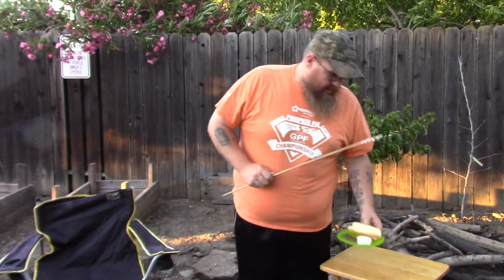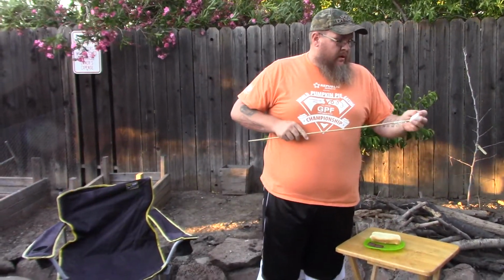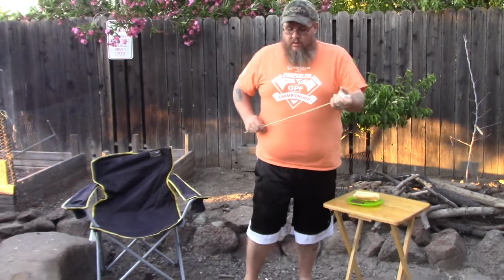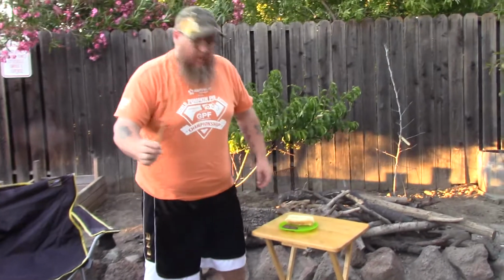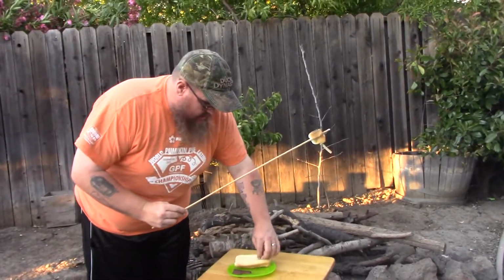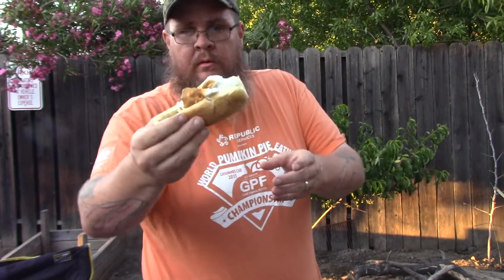S'more What?!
A s'more without graham crackers!?! Check out this fun twist on a campfire favorite!